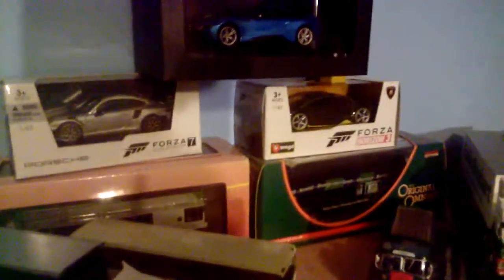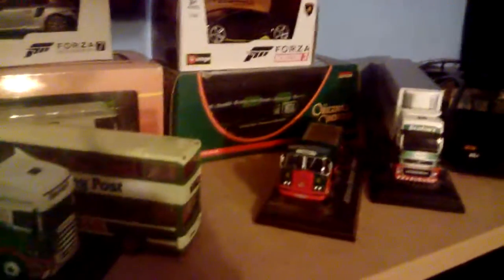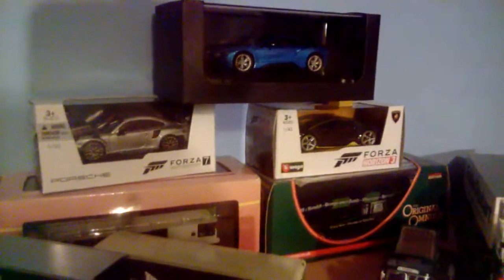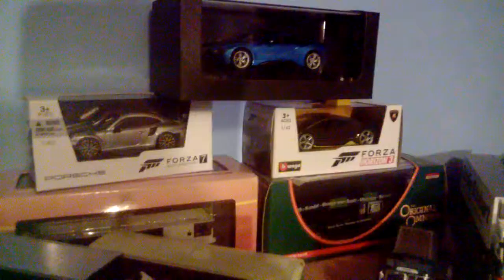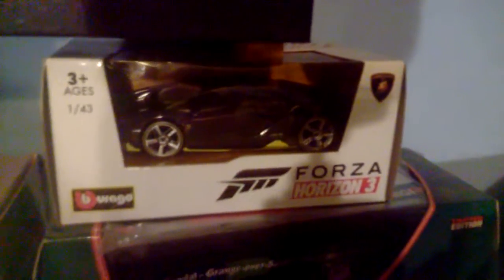disscussing the background